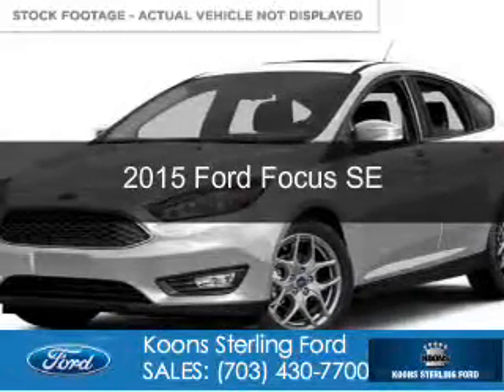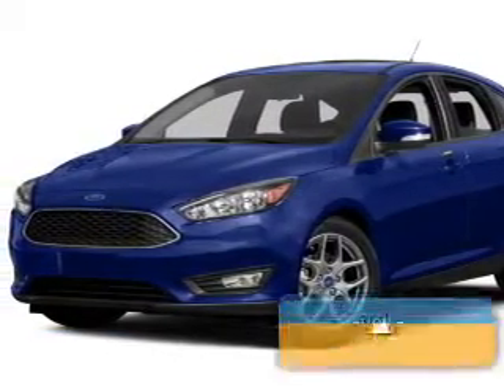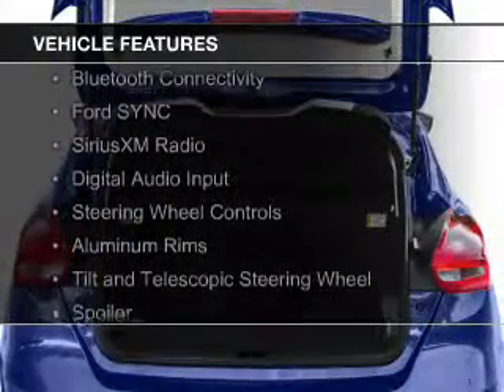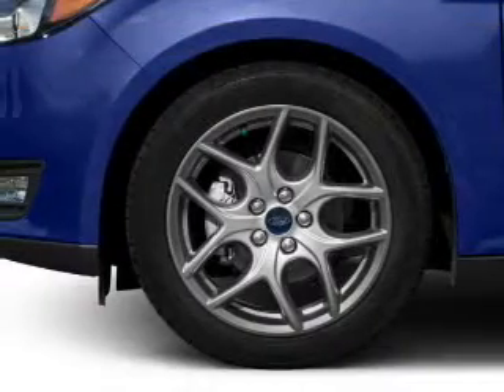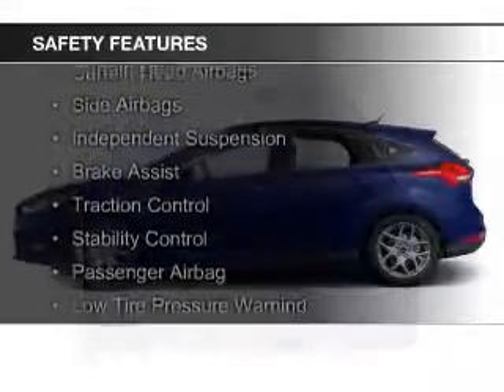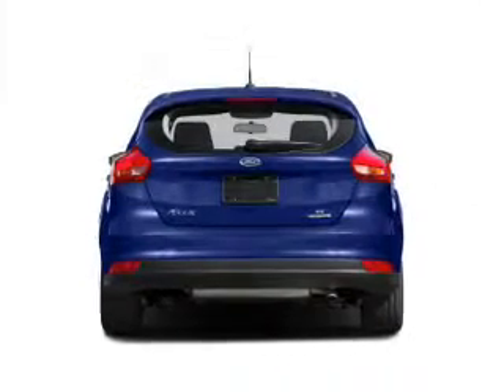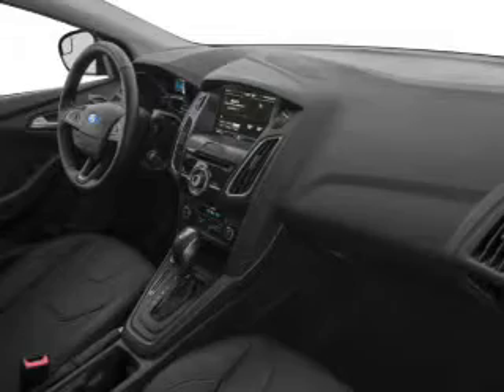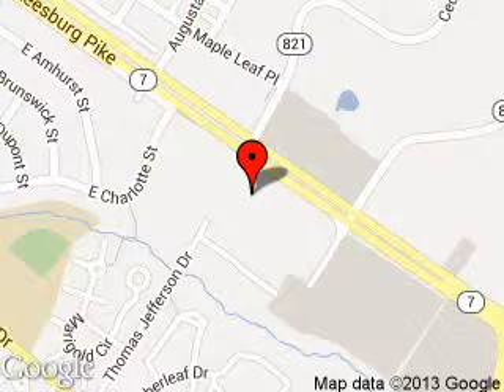2015 Ford Focus - Sterling VA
Phone:
Year: 2015
Make: Ford
Model: Focus
Trim: SE
Engine: 2.0 liter inline 4 cylinder 16 valve
Transmission: 6-Speed Automatic with Auto-Shift
Color: Ingot Silver Metallic
Mileage: 0
Address:
46869 Harry Byrd Highway